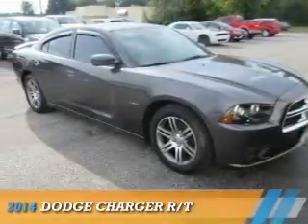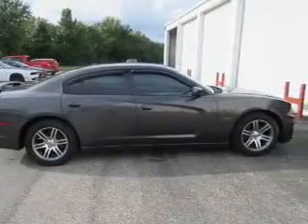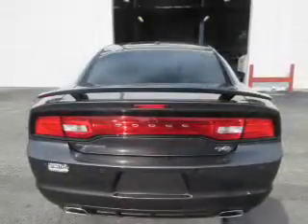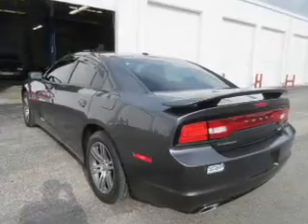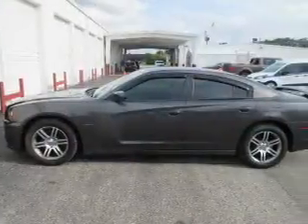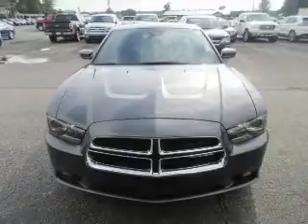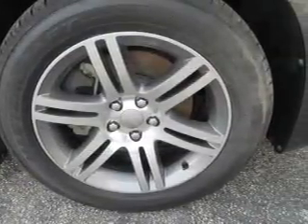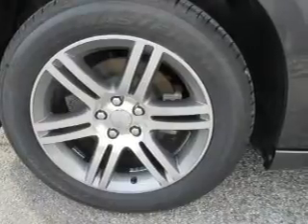2014 Dodge Charger 15020A - Mt Carmel IL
Year: 2014
Make: Dodge
Model: Charger
Trim: R/T
Engine: 5.7 liter 8 Cylindercylinder RWD
Transmission: Autostick
Color: Gray
Mileage: 31823
Address:
1422 W 9th St
Mt Carmel, IL 62863
VIN:2C3CDXCTXEH167702